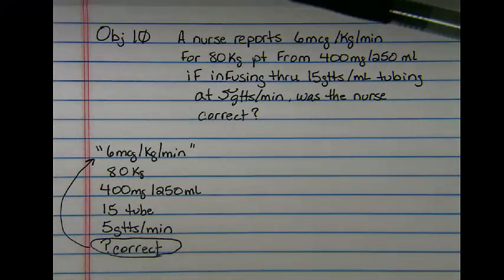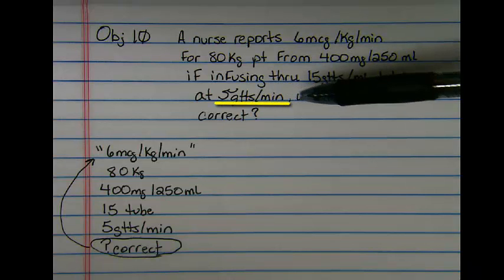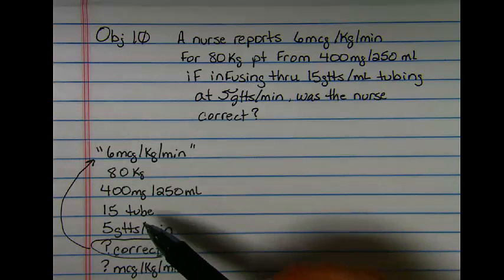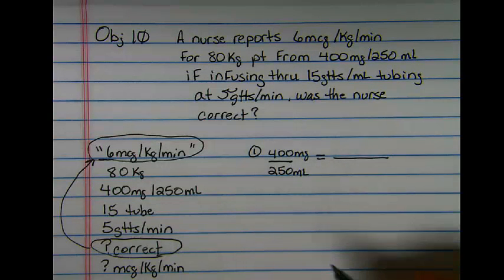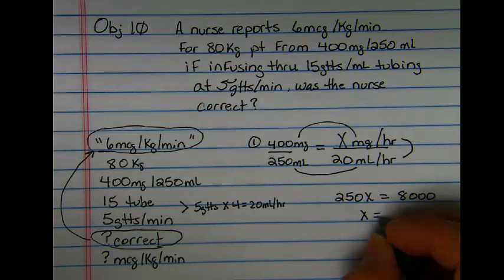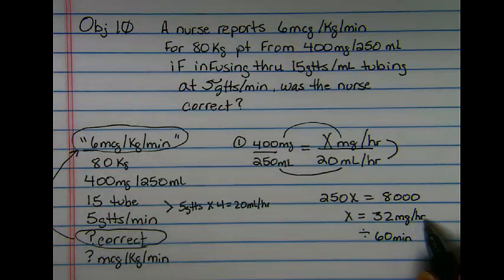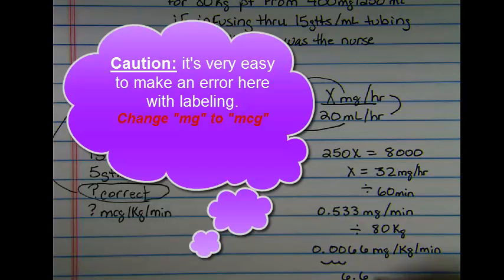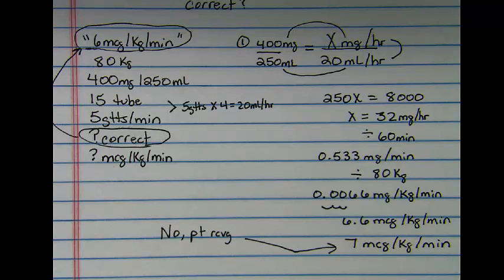Nursing Drug Dosage Objective 9 & 10 link part 2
Nursing drug dosage link between objective 9 and 10. This explains the connection between calculating an IV infusion rate and verifying the amount of drug infusing when an IV is established. A review at the end helps with this link.